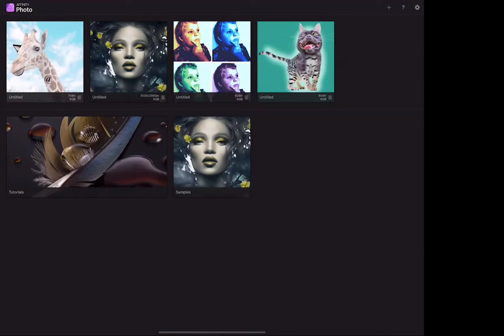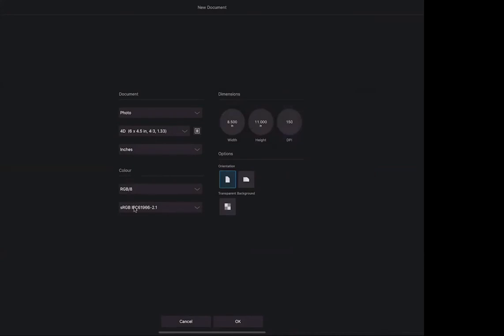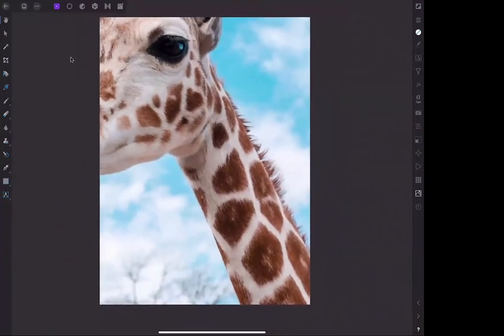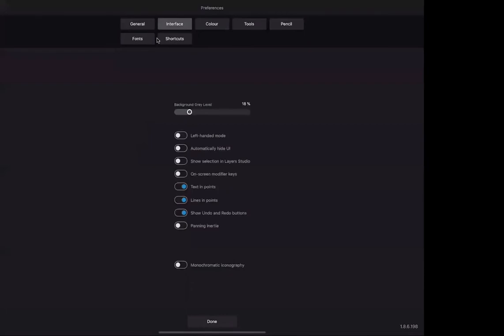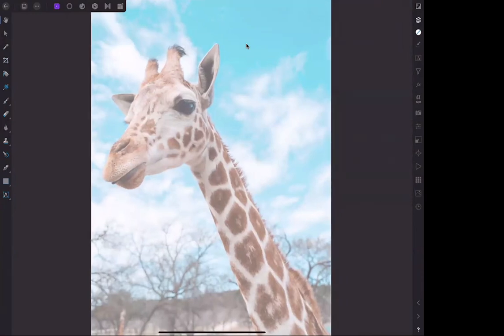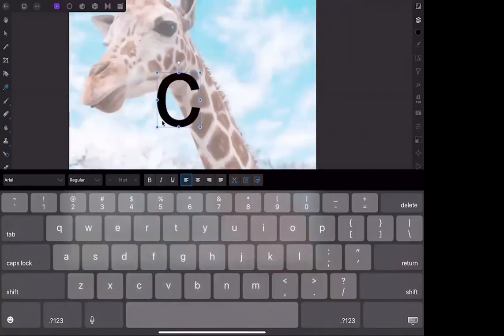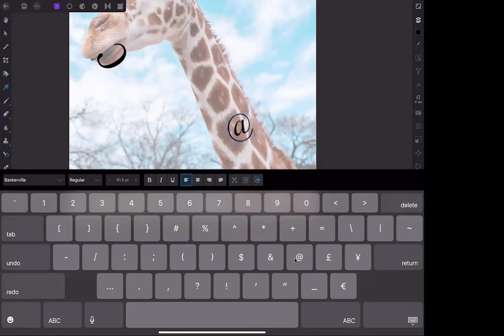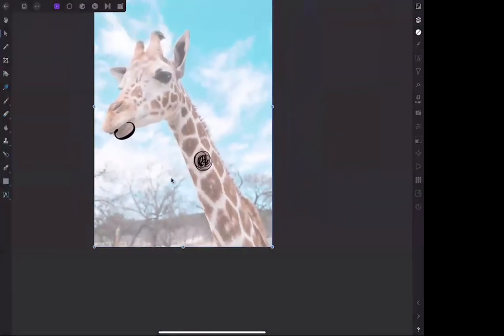Affinity Photo Typography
How to use the text tool to create an abstract animal in Affinity Photo